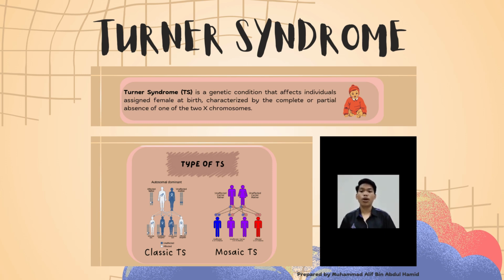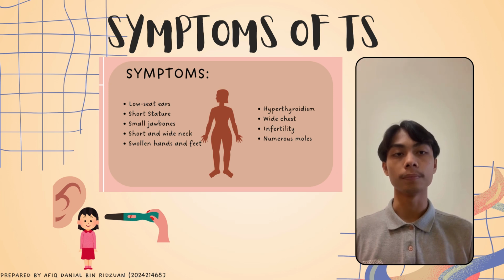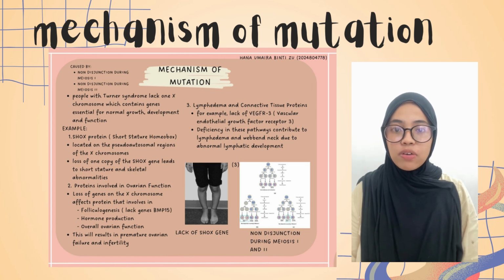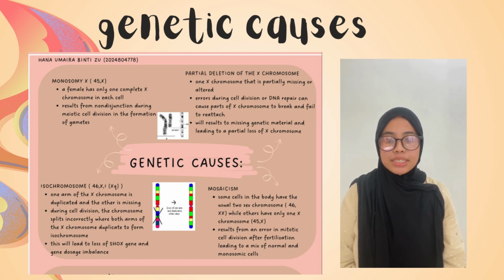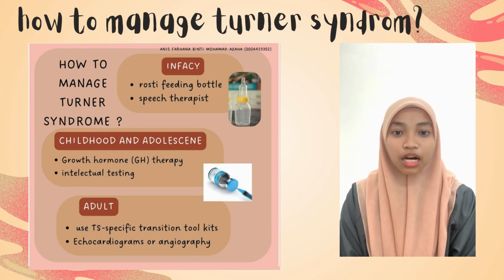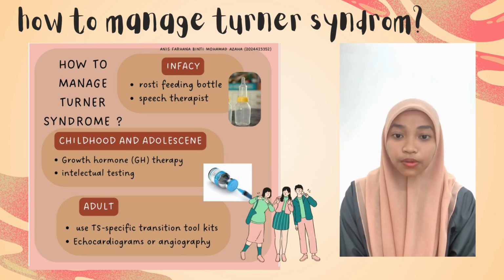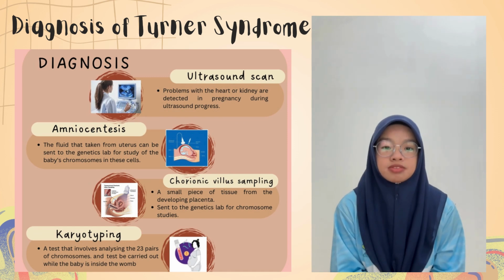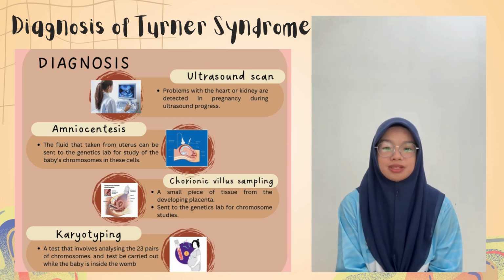VIDEO_TURNER_SYNDROME